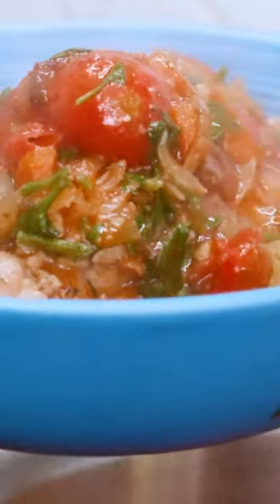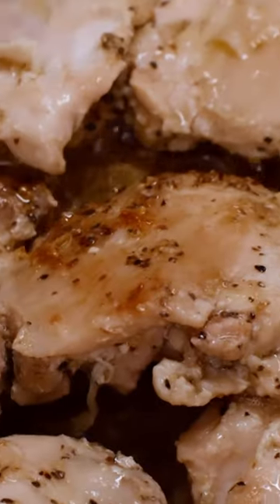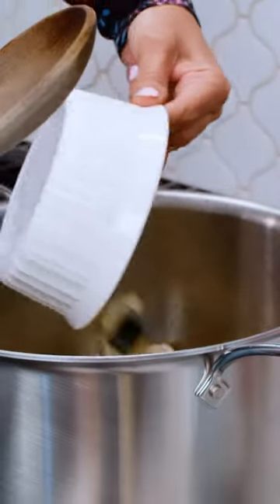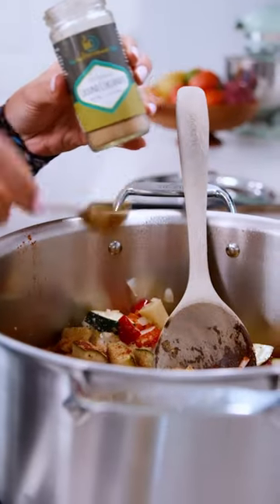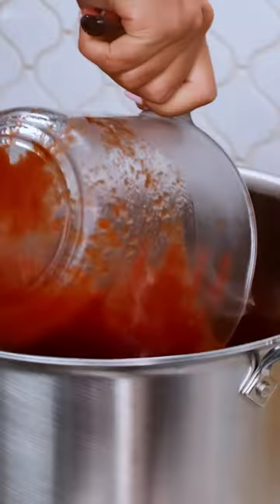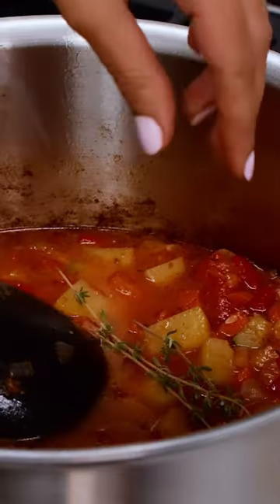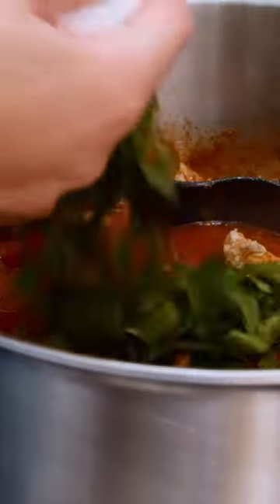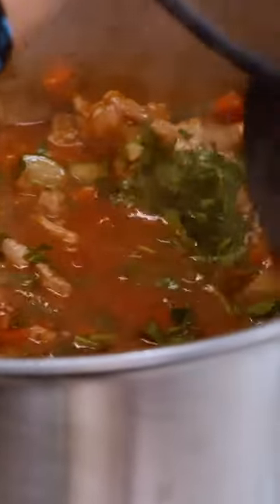Chicken Stew, Mediterranean-style!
Episode 6 of Mediterranean Soups: Mediterranean-style Chicken Stew! This one-pot chicken stew is prepared Mediterranean-style with chopped vegetables and bold flavors like garlic, oregano, and thyme. This chicken stew is even better the next day...and yes, you can freeze chicken stew!

INGREDIENTS:
🔹 1 ½ lb boneless skinless chicken thighs (8 thighs)
🔹 1 zucchini small diced
🔹 1 potato small diced
🔹 1 28 can whole San Marzano tomatoes
🔹 1 cup chopped fresh parsley